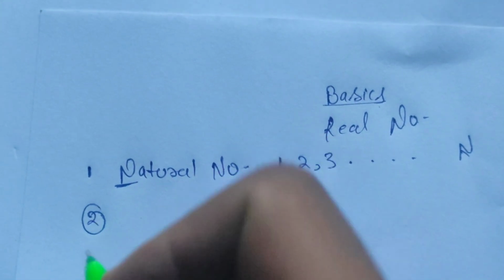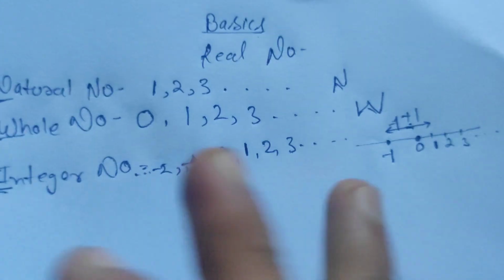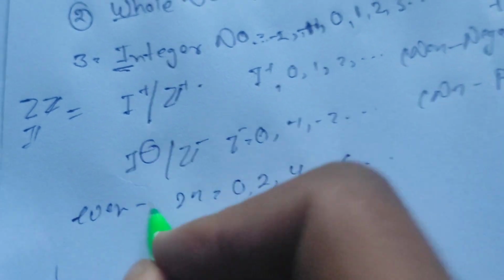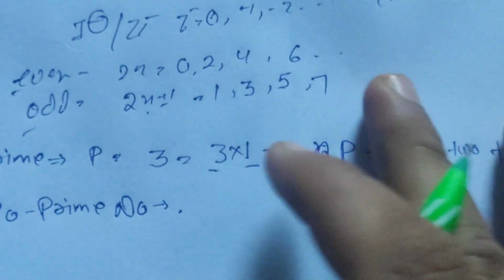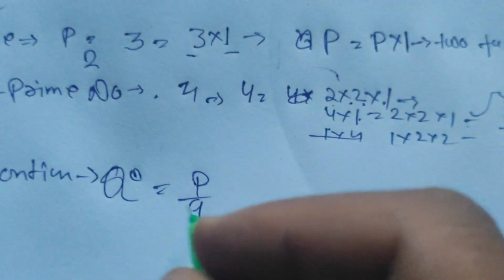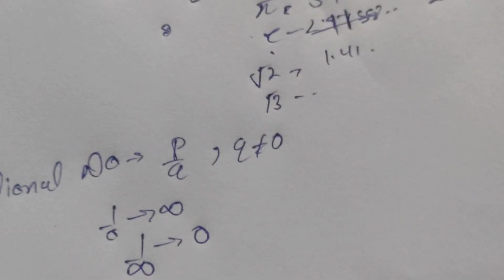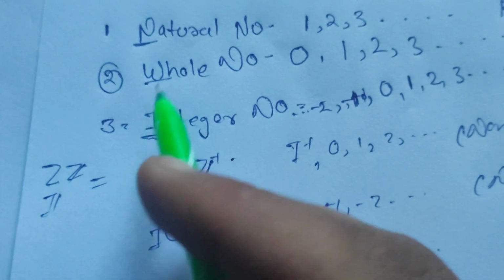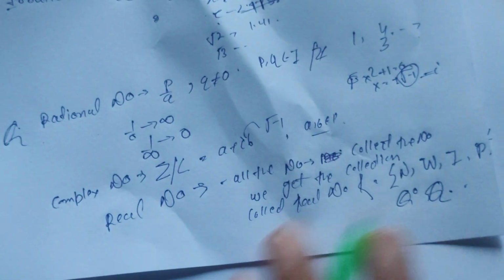Class 10 Maths Chapter 1 | Real Numbers Basics Explained | NCERT Maths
Welcome to our Class 10 Maths series!

In this video, we will learn the Basics of Real Numbers from Chapter 1 of Class 10 Mathematics. This chapter is important for board exams and helps build a strong foundation for future maths topics.

✅ What you'll learn:
• Important Concepts & Examples

🎯 Perfect for:
✔ NCERT Maths Learners